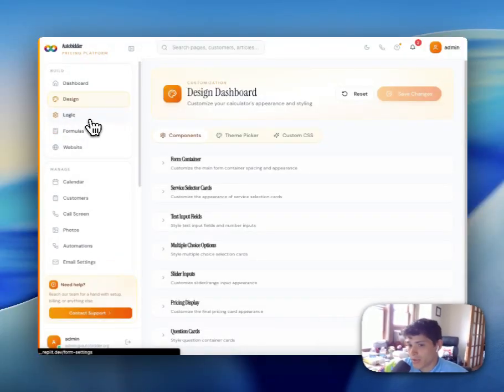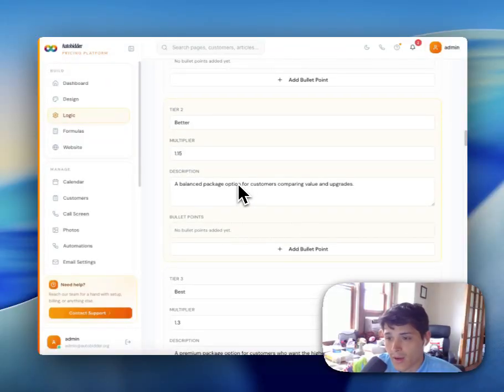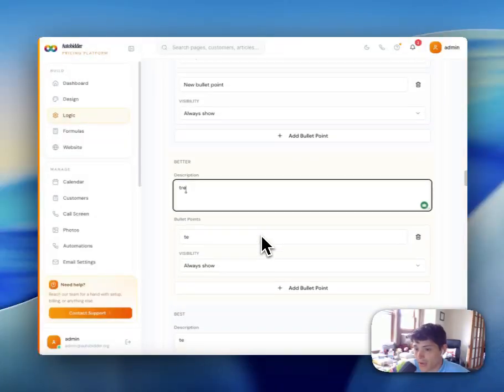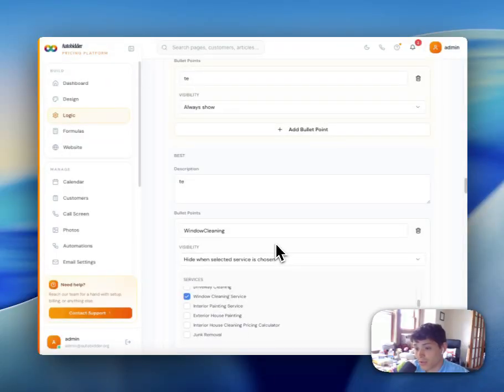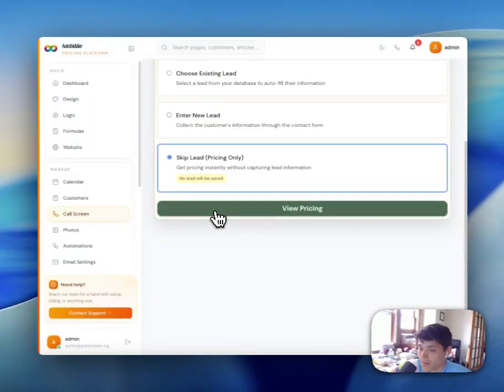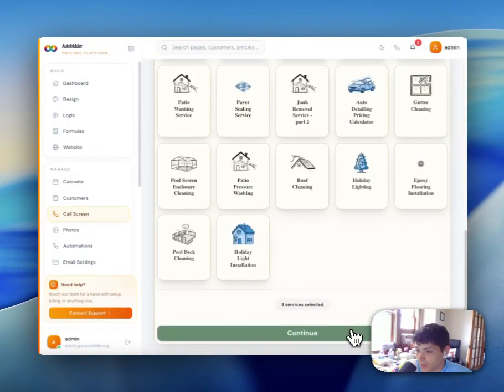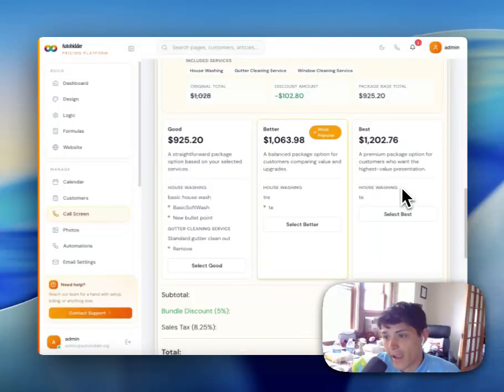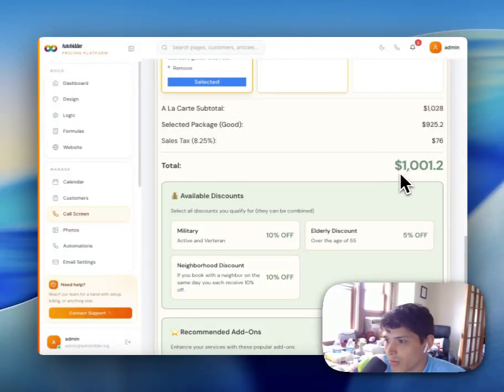Intro to Good Better Best Pricing System